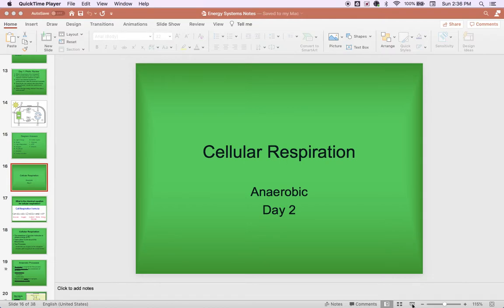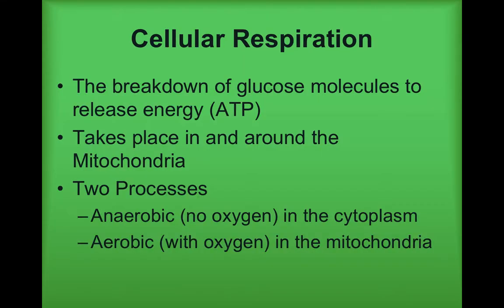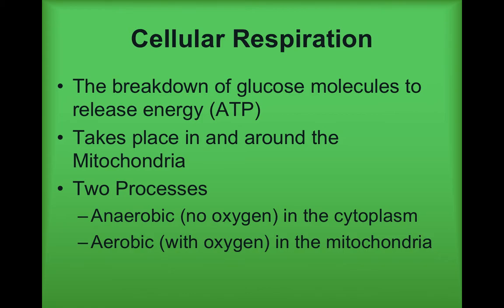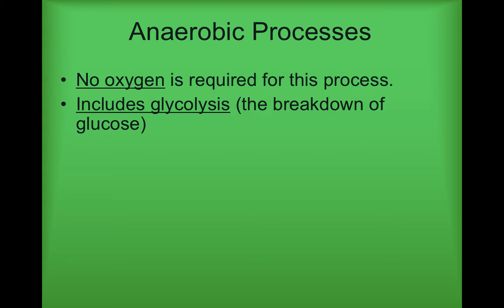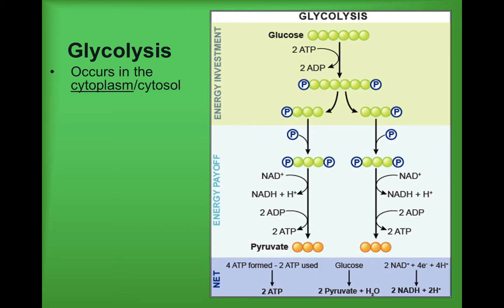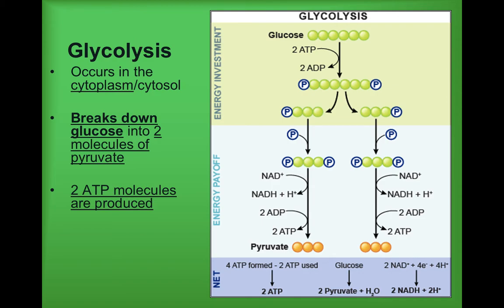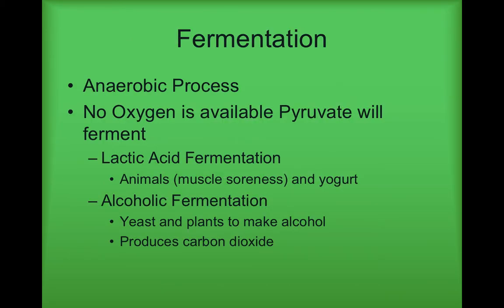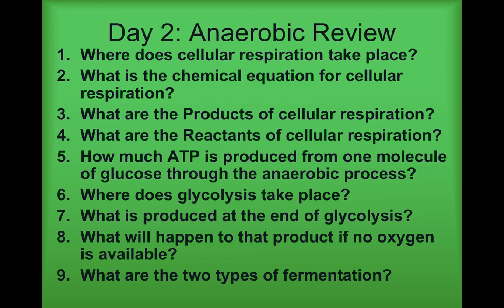Day 2 Anaerobic Energy Production